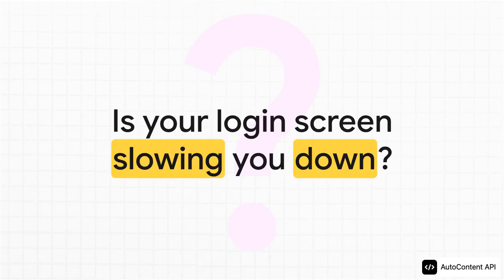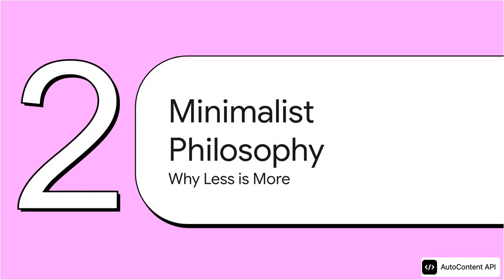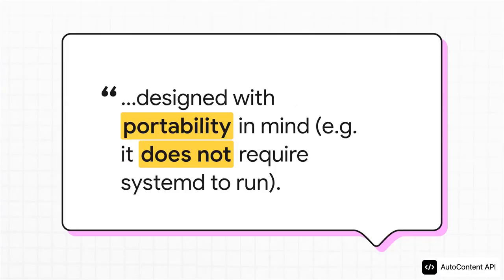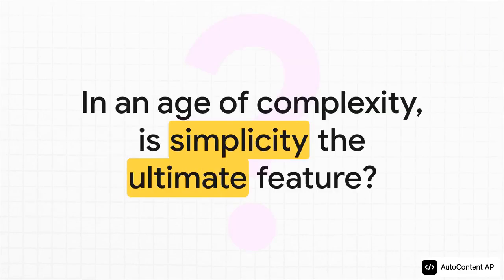Minimal Display Manager: Instant Login, Systemd-Free & Supports 7 Init Systems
Tired of a slow, bloated login screen? This video breaks down a minimalist display/login manager that prioritizes speed, portability, and putting control back in your hands — including independence from big system components like systemd.

Key takeaways:
- Super fast, lightweight login screen that appears almost instantly.
- Built for freedom: designed to run without being tied to systemd.
- Portable across many init systems — including systemd, SysV init, and even FreeBSD init — supporting seven init systems in total.
- Works with modern Wayland desktops (GNOME, KDE, Sway, Hyperland) and classic X11 environments (XFCE, Cinnamon, DWM, Awesome).
- The project’s philosophy: simplicity + independence = more user choice and customization.

Why this matters:
Minimal display managers show that you don’t have to accept sluggish, tightly-coupled components. If you care about boot speed, customization, or running alternative init systems, this approach gives you real options.

Would you ditch systemd for simplicity and control? I want to hear your setup and why.